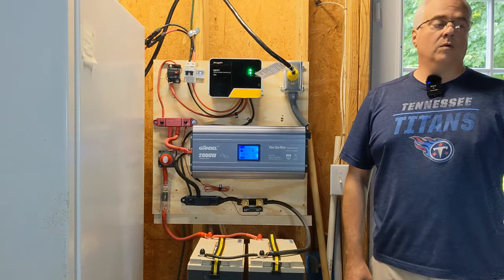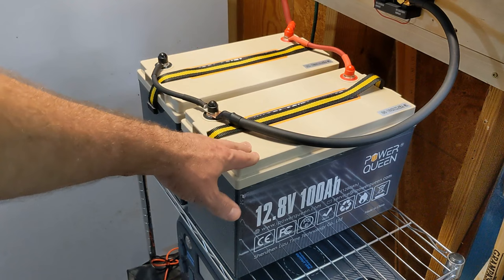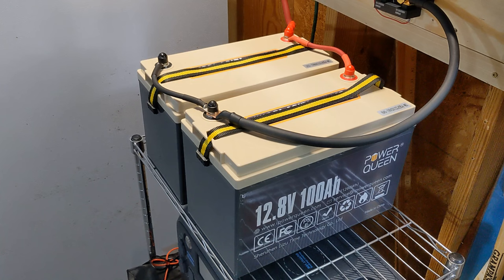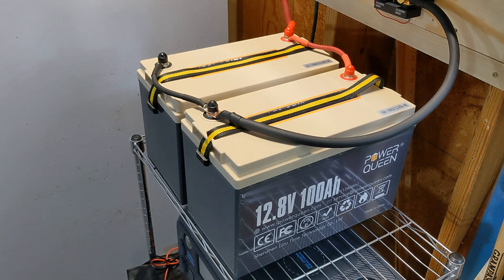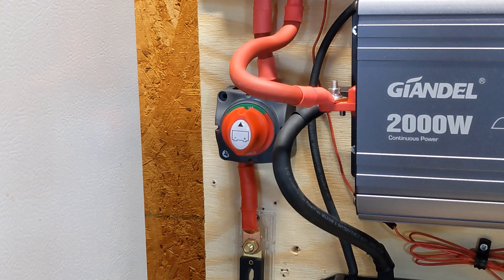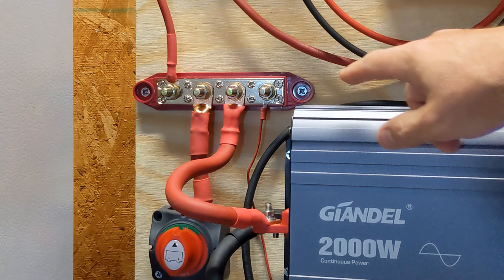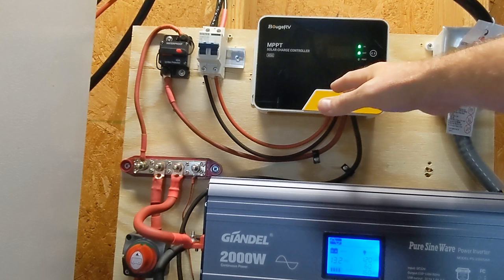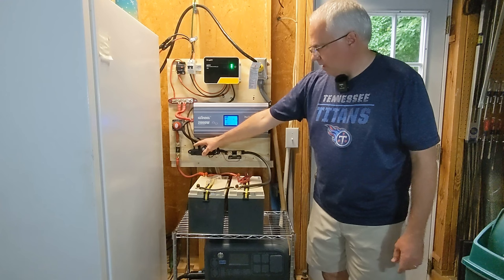How to Build a DIY Solar Generator Setup - Complete Review - Beginner Friendly - 12V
DIY Solar Generator - 12V - 2000W - Complete Review of this Backup Solar Power System - Beginner Friendly - In this follow up video I wanted to share with you a 2000 Watt 12 volt DIY beginner solar electric generator setup I built and have been using for about 2 months. It is not only an emergency power supply for home, but I also use it every day to save a little money on my electric bill. A DIY solar generator and solar panel system like this one is good for starting out. I plan to move to a 24 volt system and maybe onto a 48 volt solar generator setup in the future.

I also created a blog article with a little more detail homemade solar generator

Chapters:
00:00 - Intro
00:27 - Battery Bank
03:53 - ANL Fuse
05:26 - Battery Switch
05:53 - Bus Bar
06:58 - Inverter
08:17 - Smart Shunt
09:37 - MPPT Solar Charge Controller
10:03 - PV Breaker & PV wire
11:37 - Charge Controller Breaker
12:14 - Solar Panels
13:03 - Outro

Windy Nation ANL Fuse holder and Fuses
250 Amp ANL Fuse
Battery Switch
Bus Bars
Giandel 2000 Watt Pure Sign Wave Inverter
Victron Energy SmartShunt
BougeRV MPPT Solar Charge Controller
PV Isolation Breaker
Charge Controller Breaker
BougeRV Adjustable Solar Panel Tilt Mount Bracket
BougeRV 200 watt Solar Panels

Off the shelf solar generator:
Bluetti AC200 Max